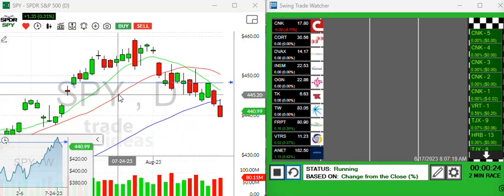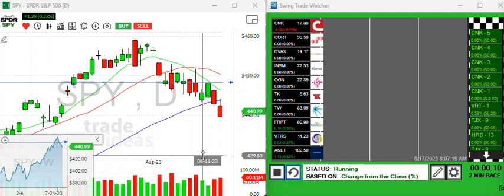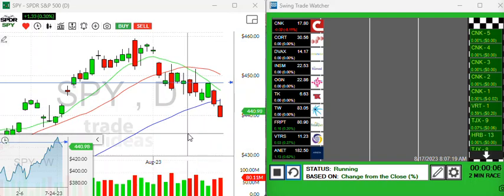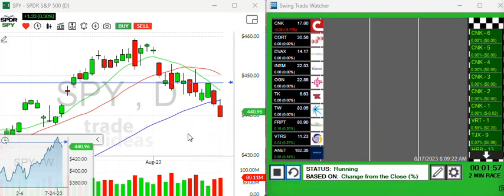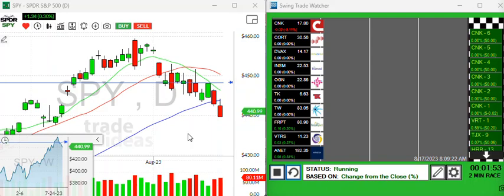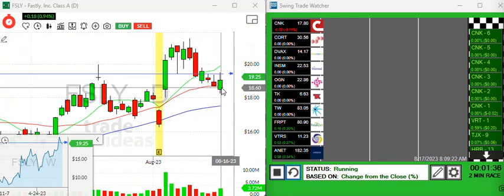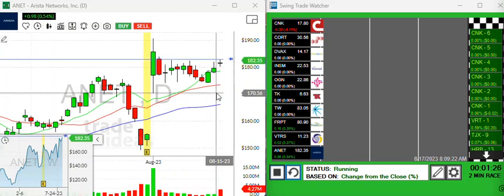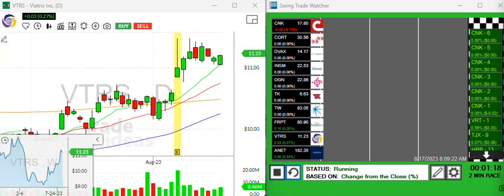Traders Eye with Andy